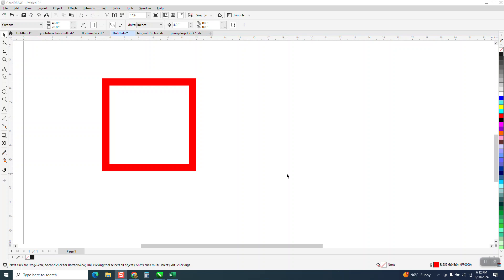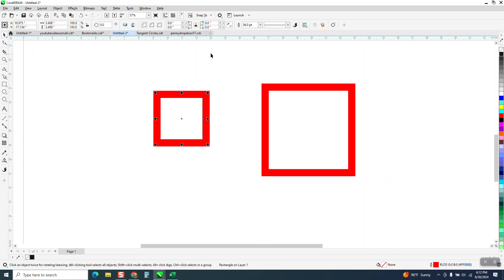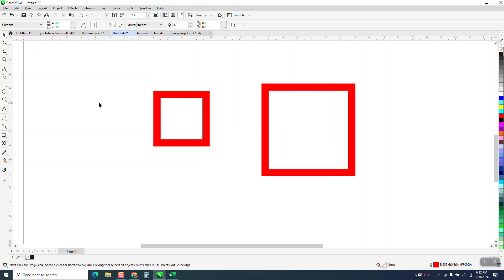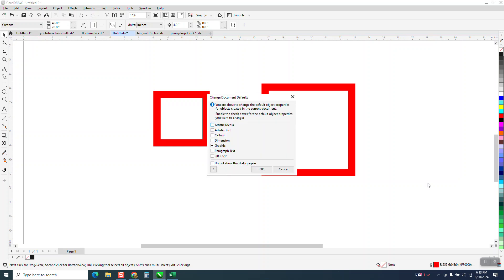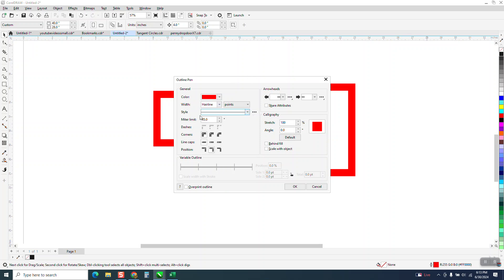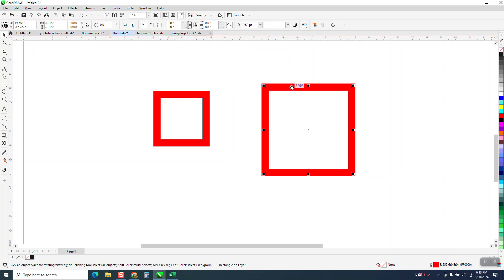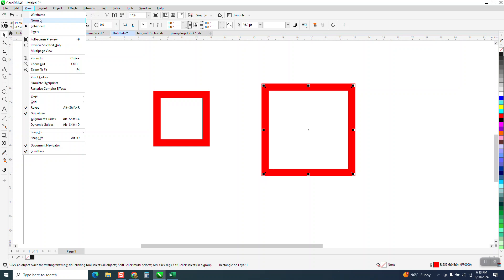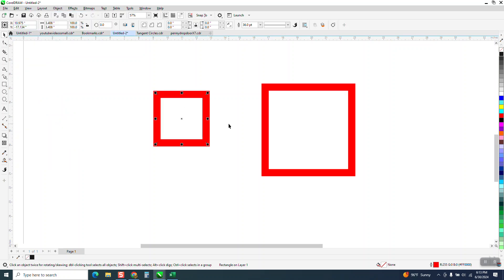CorelDraw Tips and Tricks Change the Thickness of a line or a Square or any GRAPHIC